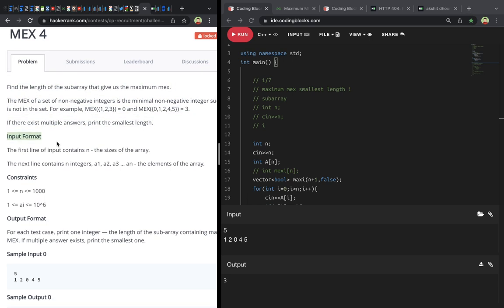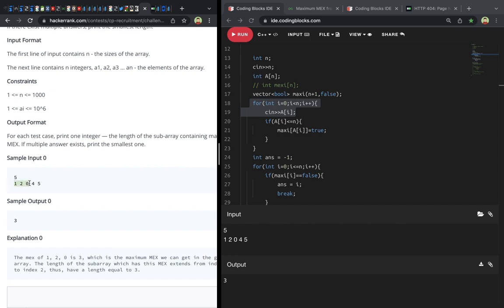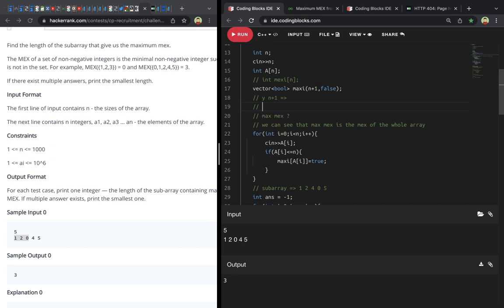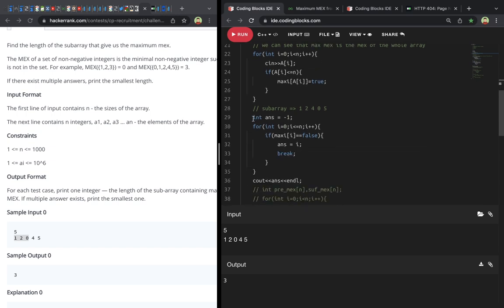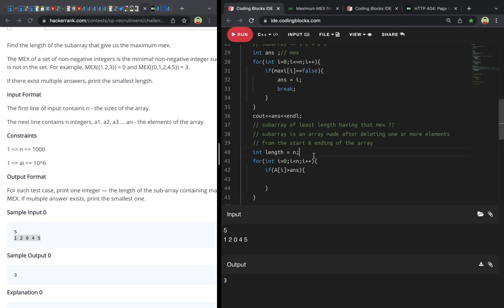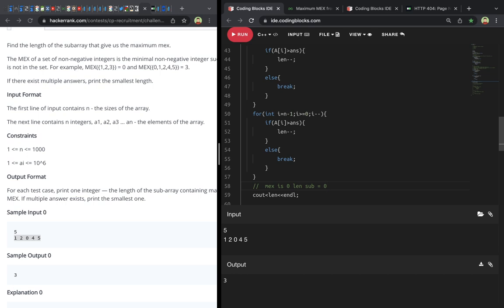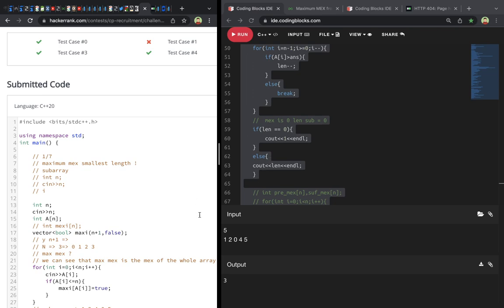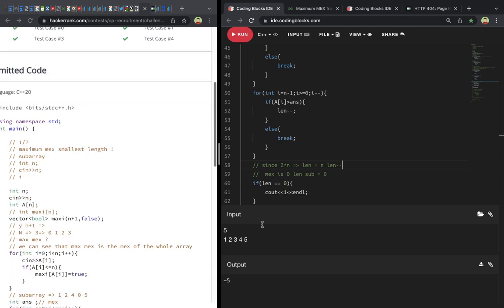MEX 4 (Solution + Explanation)